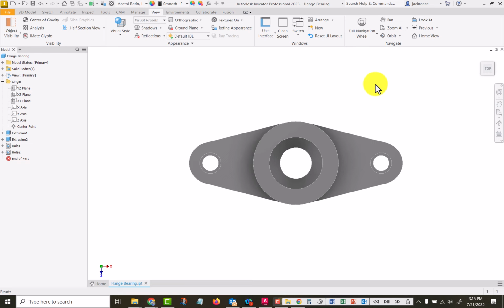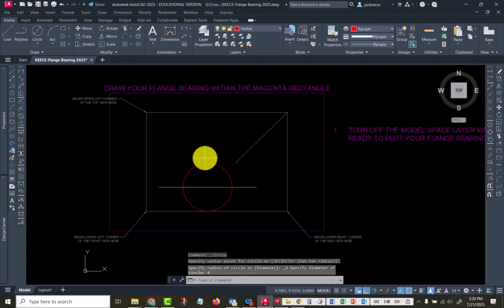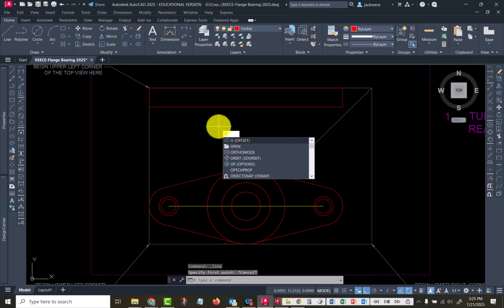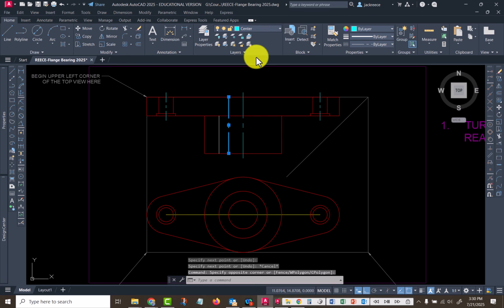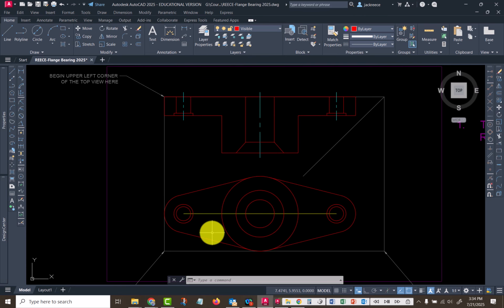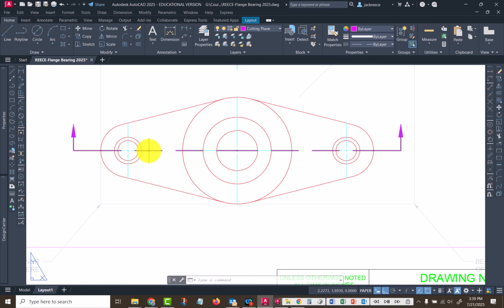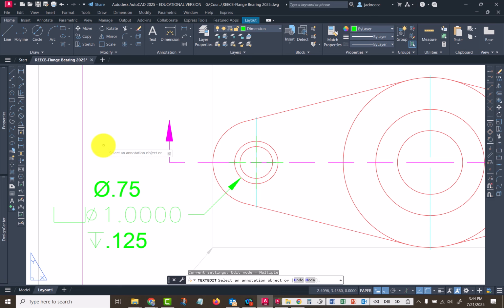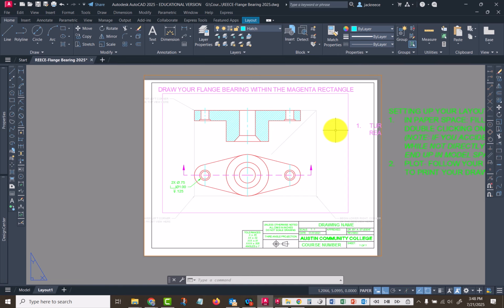2010 Week 9 Flange Bearing